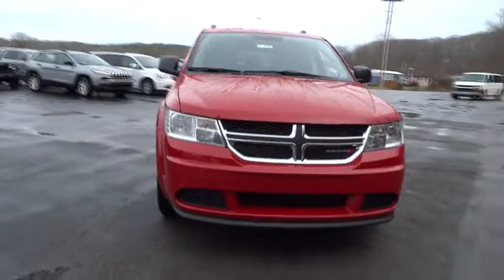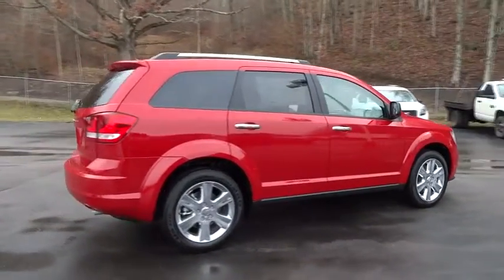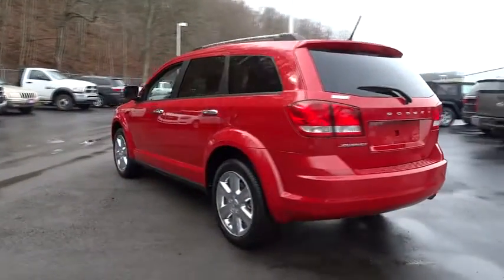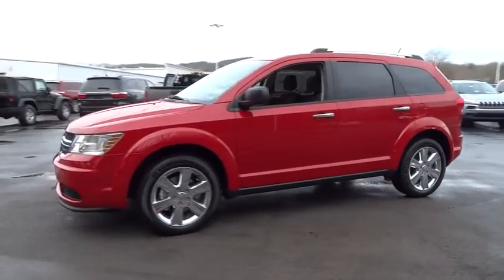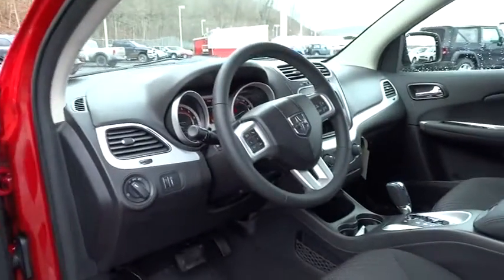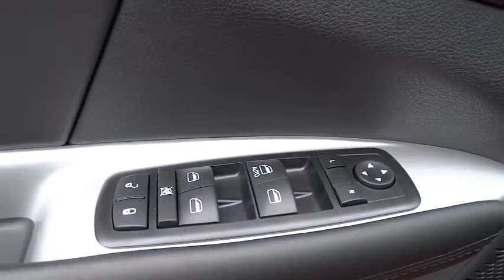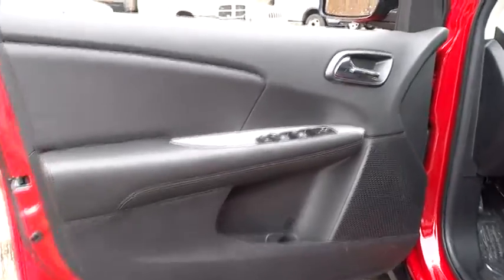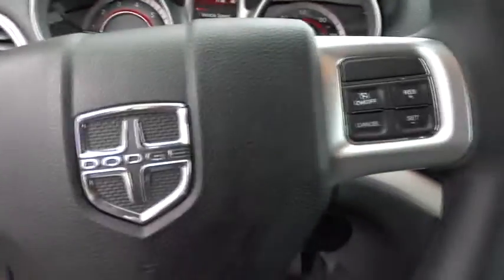2015 Dodge Journey Charleston, WV, Beckley, WV, Princeton, Roanoke, Blacksburg 2N664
2015 Dodge Journey

127 Frazier Dr.